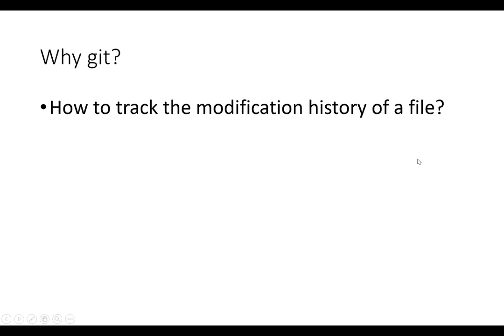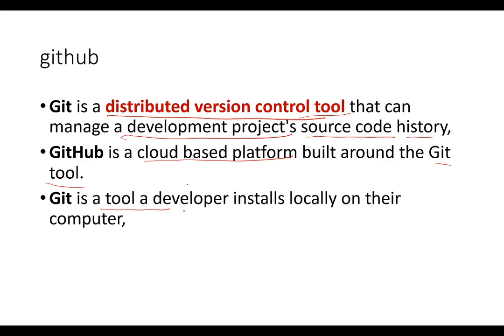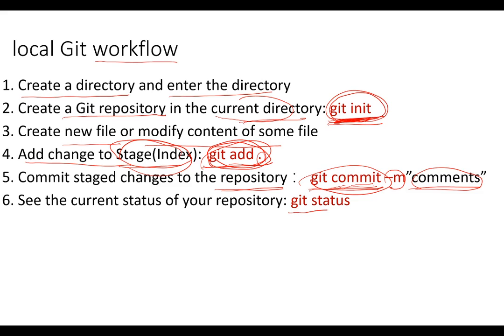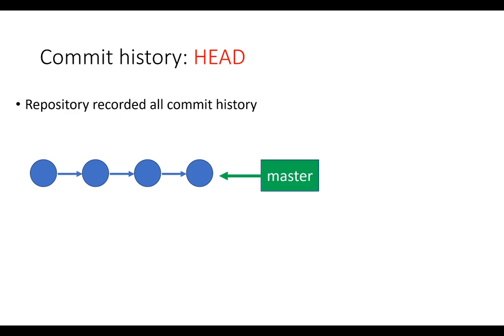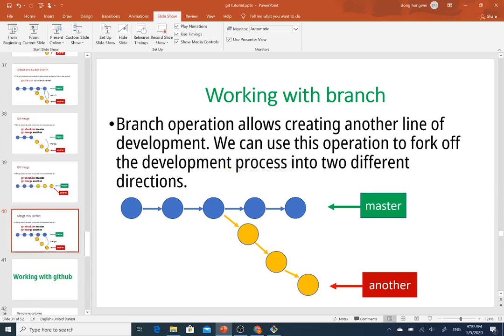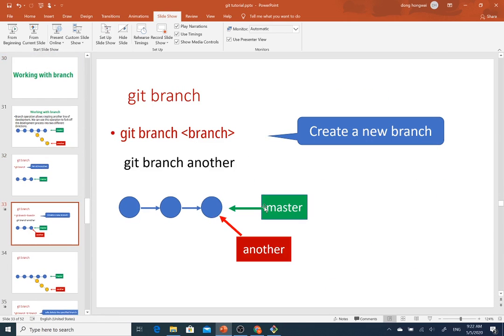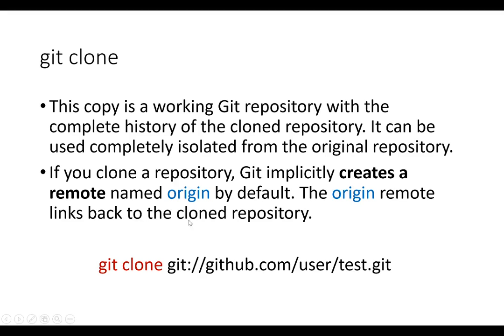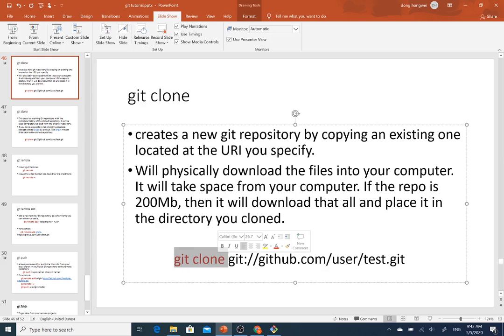git tutorial | github tutorial | Crash Course For Beginners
A short git and github tutorial for beginners| git & github Crash Course For Beginners
why git ? what is git?
Git is a free and open source distributed version control system(VCS).

Install git:

Linux(Debian, Ubuntu)
     sudo apt-get install git
Linux(Fedora, CentOS)
     sudo dnf install git-all
Mac

configure git setting.
Query Git settings:
git config --list
git config --global --list

local git workflow:

Create a directory and enter the directory
Create a Git repository in the current directory: git init
Create new file or modify content of some file
Add change to Stage(Index): git add .
Commit staged changes to the repository ： git commit –m”comments”
See the current status of your repository: git status untracked, staged, committed
View commit history in the repository: git log
Viewing the changes of a commit: git show
Roll back to some submit : git reset

working with branchs:

git branch
git branch another
git checkout another
vim A.txt
do some modify ,such as add a new line git add .
git commit - m"add a line:hwdong"
git check master
git branch -d another  # error: The branch 'another' is not fully merged.

now breate and checkout a new branch
git checkout -b another
vim A.txt
do some modification git add .
git commit -m"add: hwdong"
git checkout master
git merge another
git branch -d branch Deleted branch another (was 254366f).
git branch -D another Deleted branch another (was b98579f).

git checkout -b branch
vim A.txt
git commit -m"add: hwdong.net"
git checkout master
vim A.txt
git commit -m"modified A"
git merge another CONFLICT (content): Merge conflict in A.txt

working with github (Remote repositories)
# 1. git clone from github repository
cd your_repository
ls

#2. do some work in local repository
touch A.txt
git status
git add .
git status
git commit - m"create A.txt"
git status

# 3. push your local repository to github remote repository branch
# or
git push

# 4. pull latest update from github
git pull

$ if you have a exiting local repository ,you can use "git remote add" to add github remote repository to your local repository: